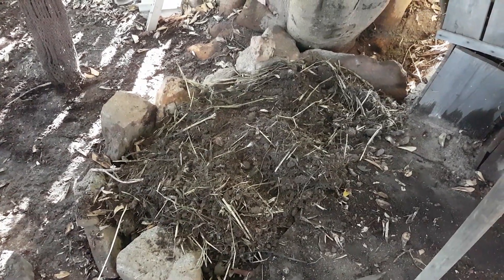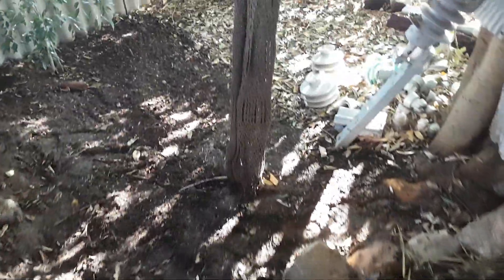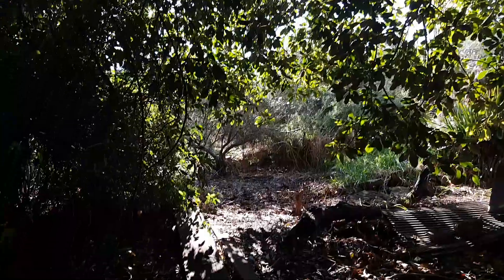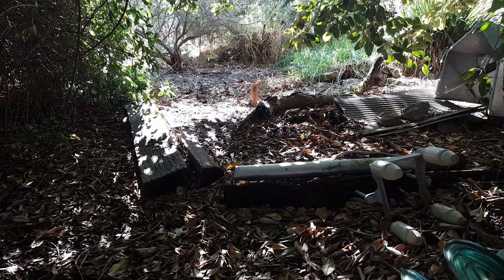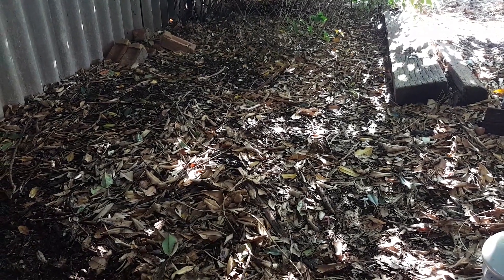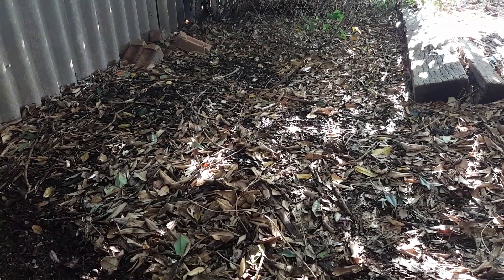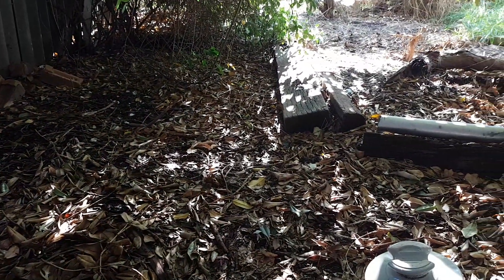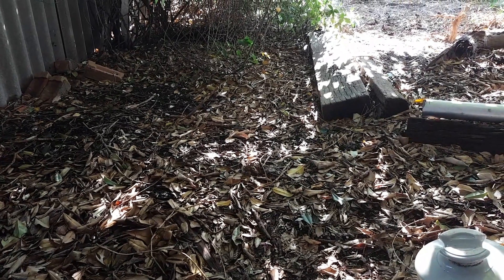Healthy Garden Tip: Thick Layers of Mulch and Fallen Tree Leaves Stop Garden Weeds from Growing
My Beautiful Peace Tree is actually a Rusty Fig Ficus rubiginosa Other names: Port Jackson Fig, Rock Fig.

The Rusty Fig or Port Jackson Fig grows up to 20 m tall with a wide spreading canopy and prefers a rocky, well drained position (Picture 1). The bark is firm with some horizontal ridges and a light grey in colour (2). Fruit is a globe shaped fig up to 2 cm long held on a stiff stalk. Figs grow in pairs and will turn more orange-red when fully ripe. Stipules are up to 5 cm long (3 & 4). Simple leaves with an alternate arrangement are; up to 11 cm long with entire margins, ovate to broad elliptic in shape, dark green and glossy on top, pale green to rusty brown underneath, firm and leathery. Underside of leaf is covered in fine brown hair with a silky touch, strong petioles are up to 4 cm long, exuding milky sap when broken (5). Distribution: Within coastal and subtropical rainforests from NSW south coast to central Qld.

The other popular native Australian Fig tree which is commonly seen all around Australia, and at the remains of abandoned houses and farm homesteads is the Moreton Bay Fig Tree

Meteorite Island - The Ice Age Era Sacred Aboriginal Site Being Destroyed in the Shire of Dumbleyung - The Great Southern - Western Australia

Remember to Recycle Your Vacuum Bags, Old Teddy Bear Fluff & More into Your Gardens for Birds Nests